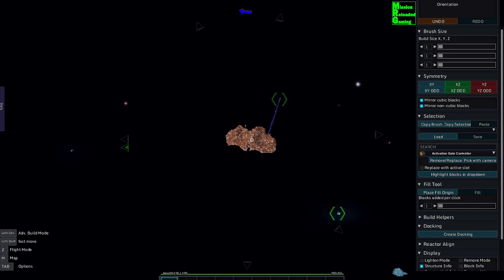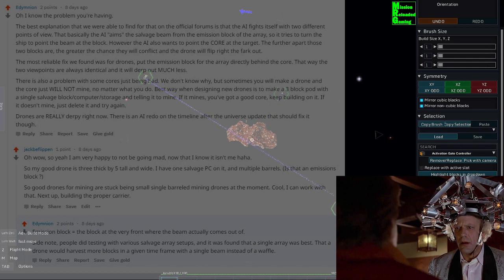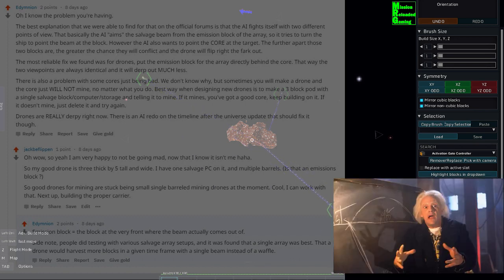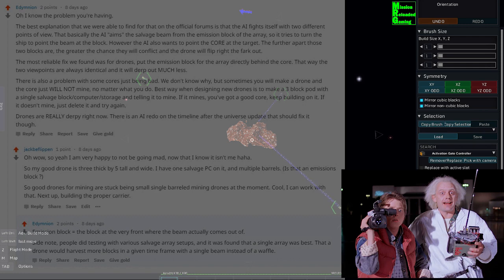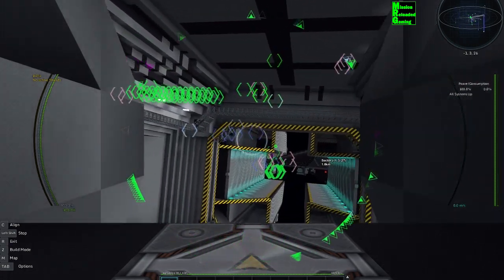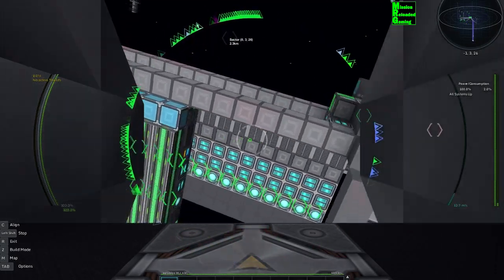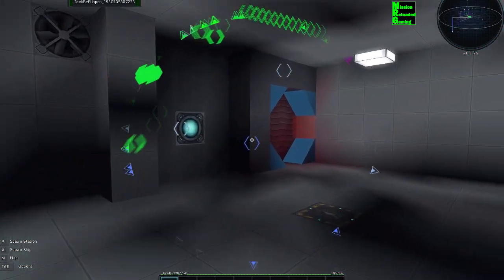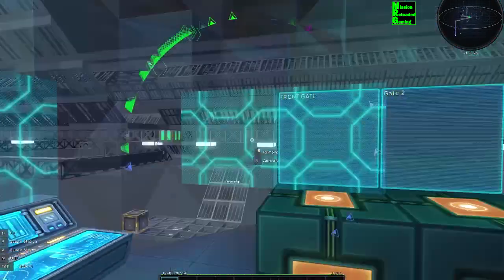StarMade How To: The Definitive Mining Drone Guide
JackBeFlippen Explains all about Mining Drones. He did some extensive research and asked the hard questions to make this pretty Definitive Drone video. Jack also sums up the quirks of drone AI for mining and shows you how to fix it. Carrier systems and docking! Ideas abound!
Lastly, THE MISSION RELOADED STARMADE SERVER! Info inside!